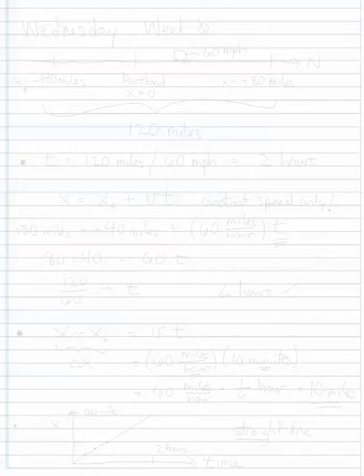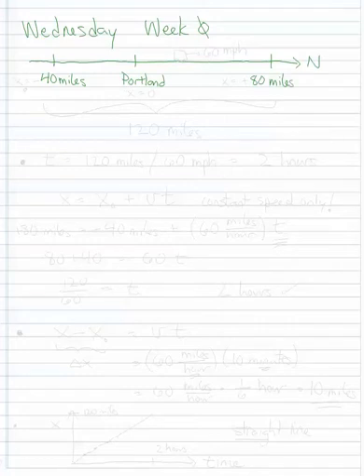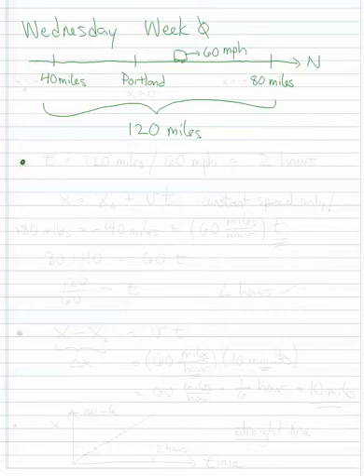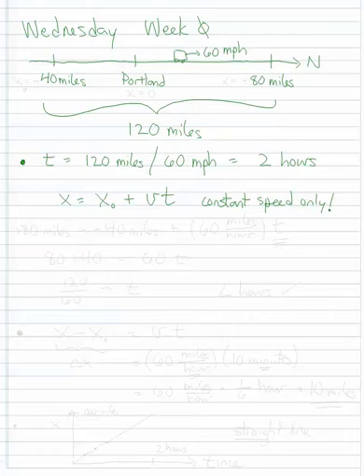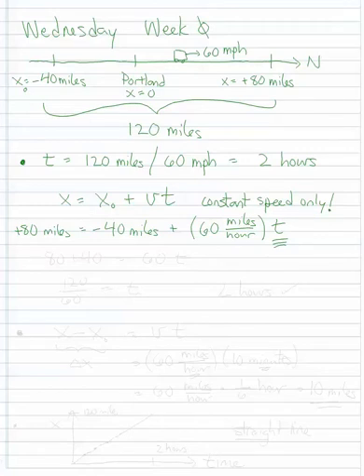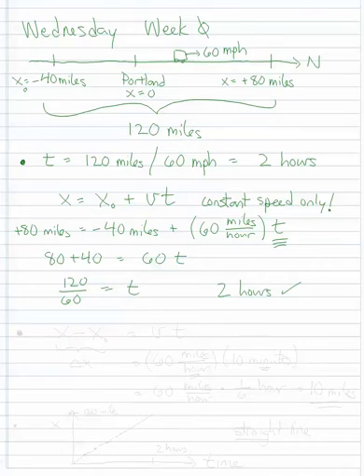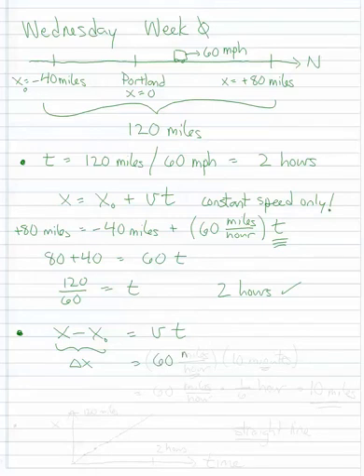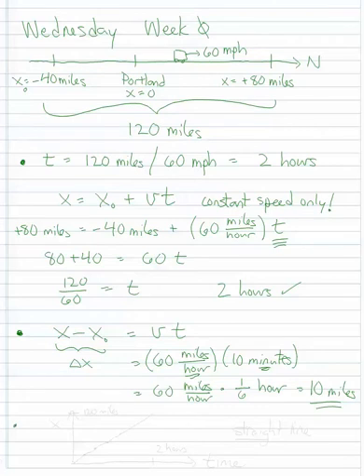Driving through Portland